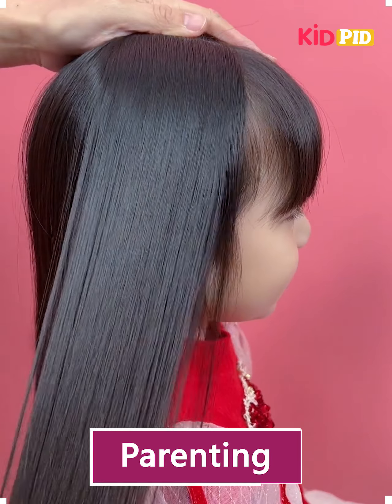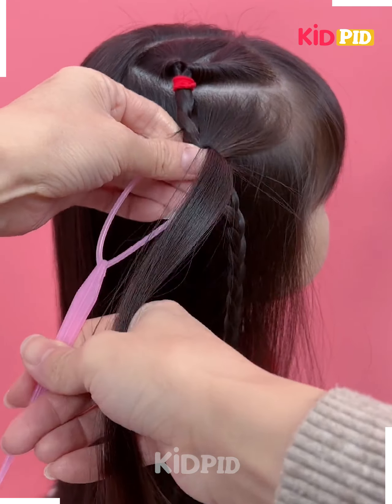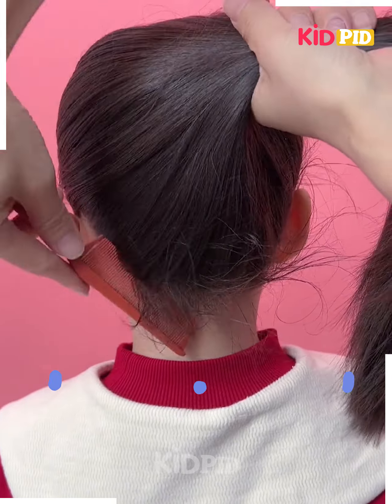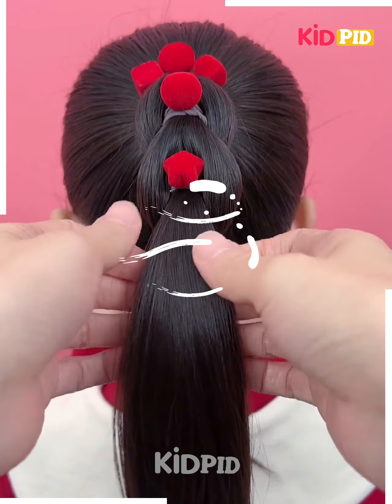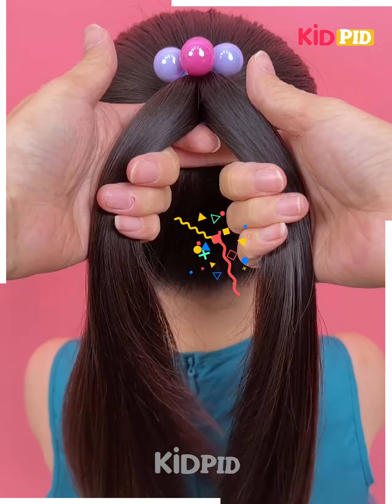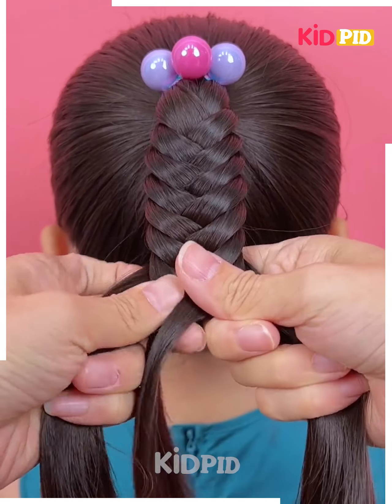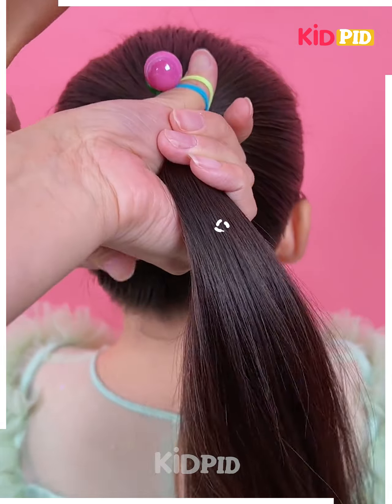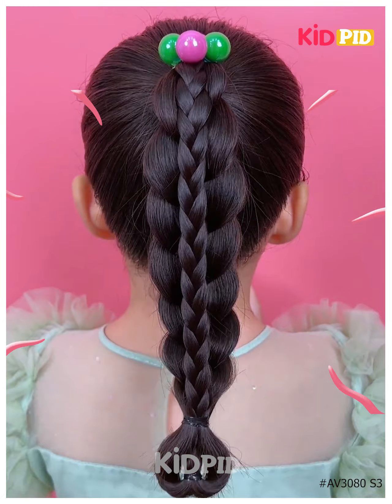Quick And Easy School Hairstyles For Girls